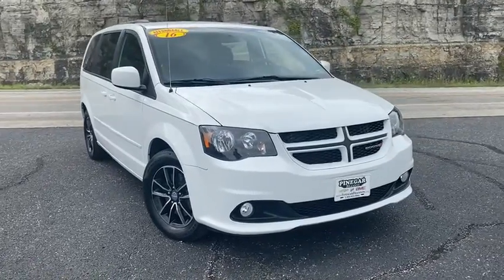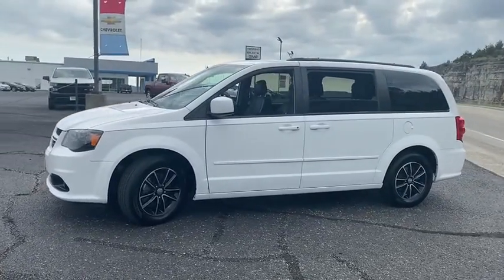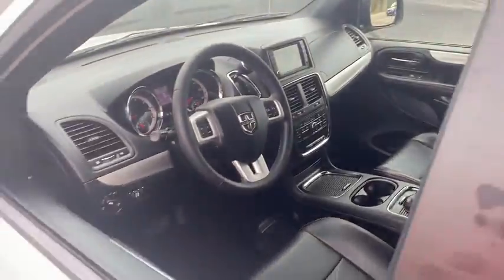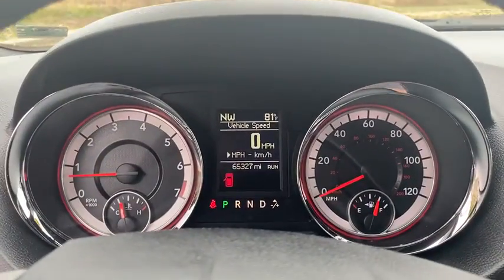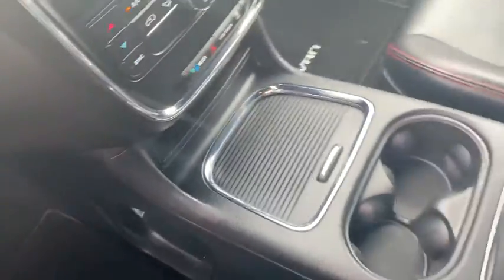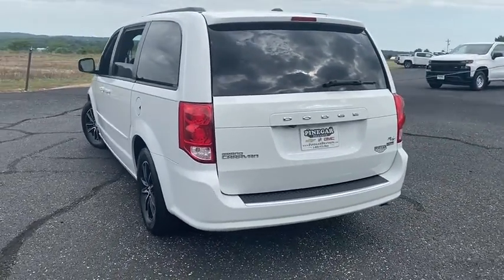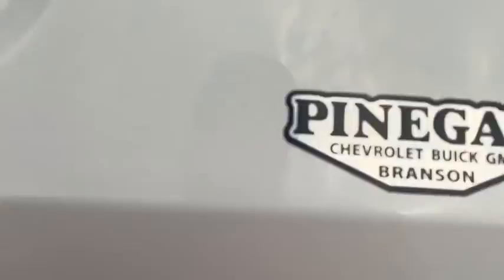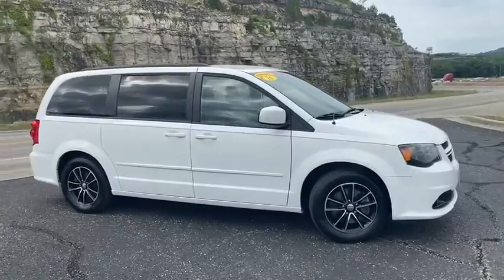2016 Dodge Grand_Caravan Branson, Forsythe, Ozark, Kimberling City, Harrison, MO 10954A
Used 2016 Dodge Grand_Caravan available in Branson, Missouri at Pinegar Chevy Buick GMC Branson. Servicing the Forsythe, Ozark, Kimberling City, Harrison, MO area.